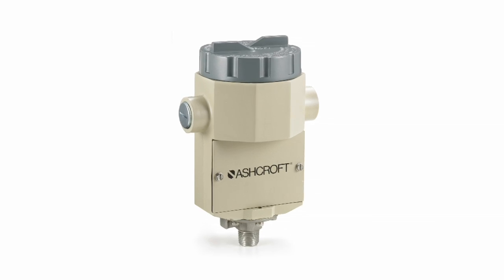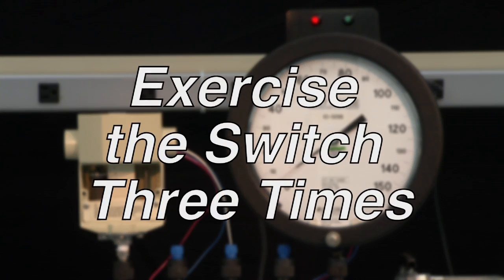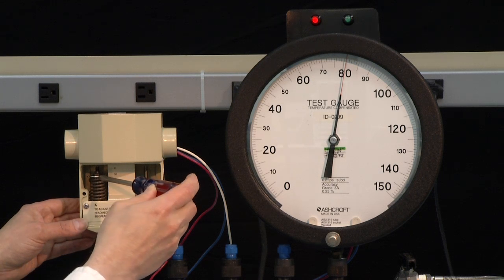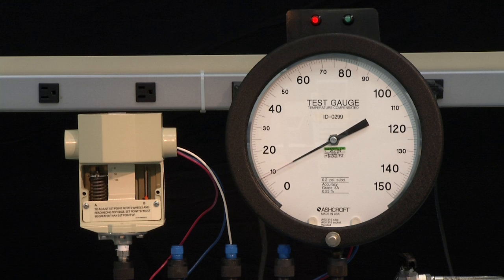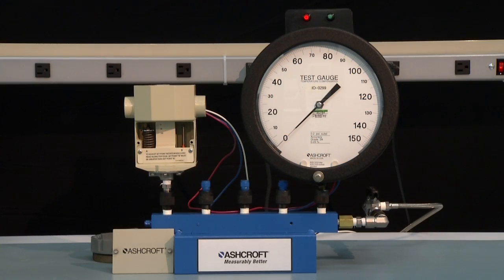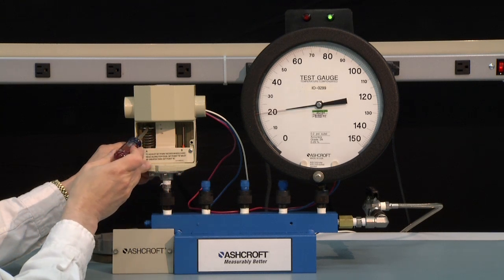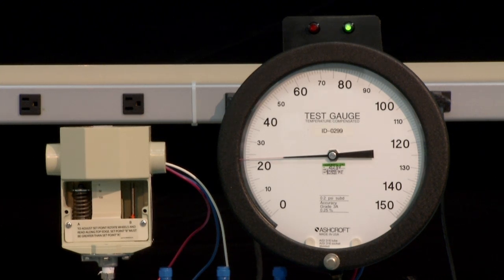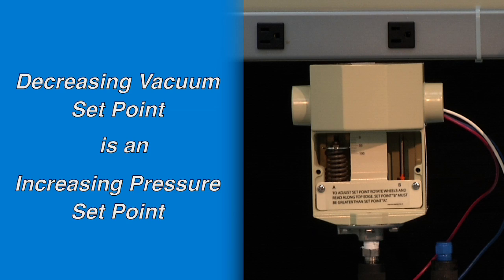Ashcroft® P Series Pressure Switch Calibration Instructions.mov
Easy-to-follow pressure switch calibration instructions for Ashcroft® P Series pressure switch